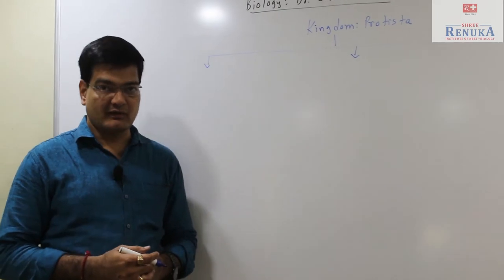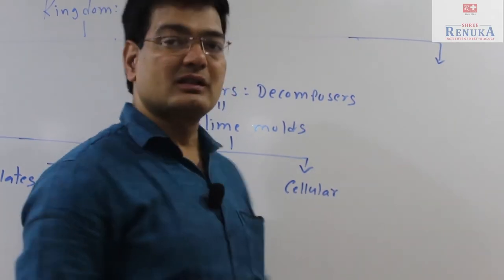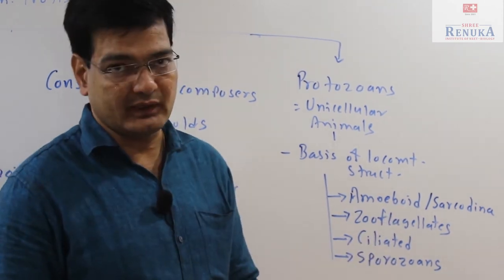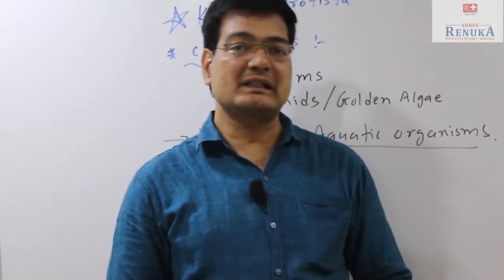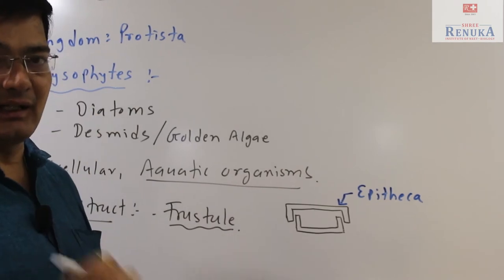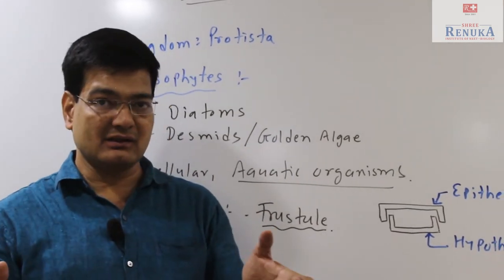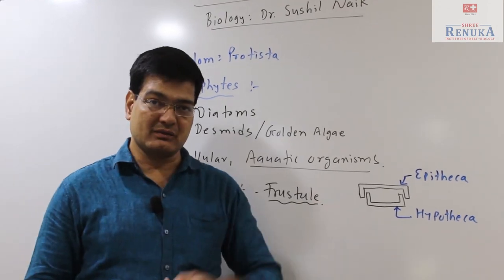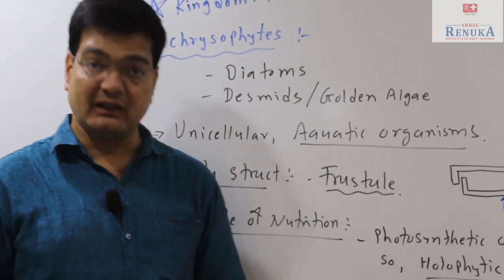Kingdom Protista ,Chrysophytes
Protista kingdom ,for NEET BIOLOGY preparation. NCERT STD 11.